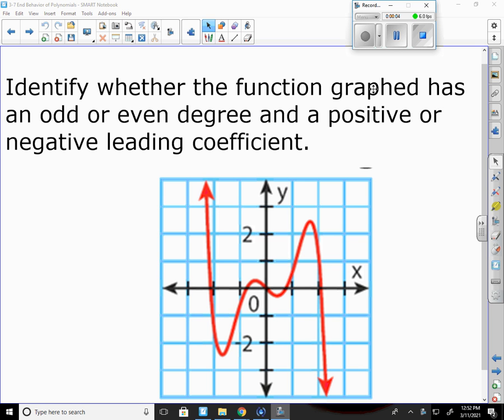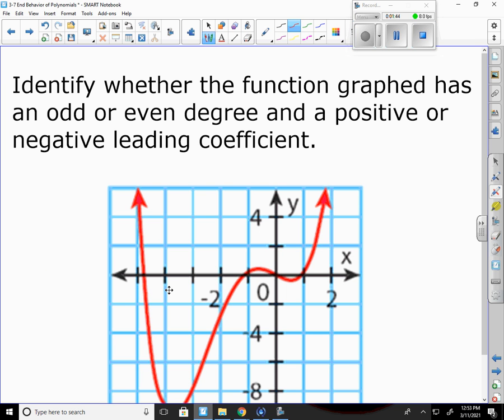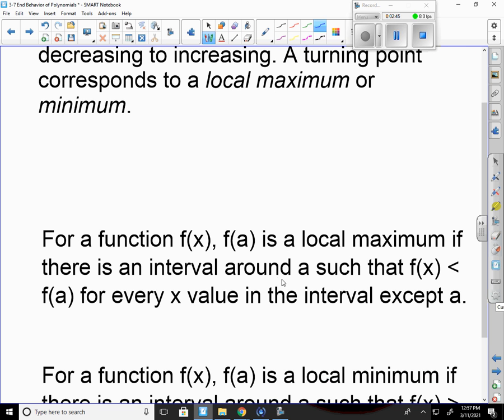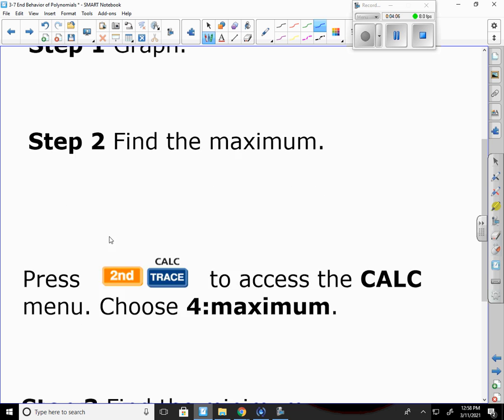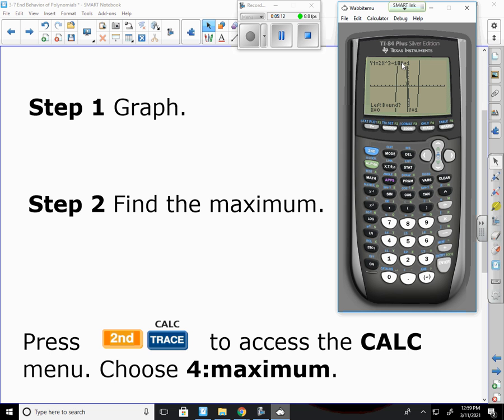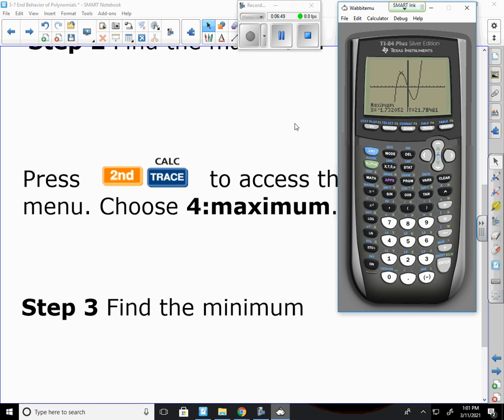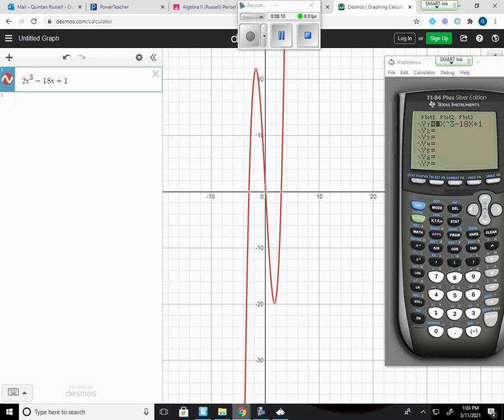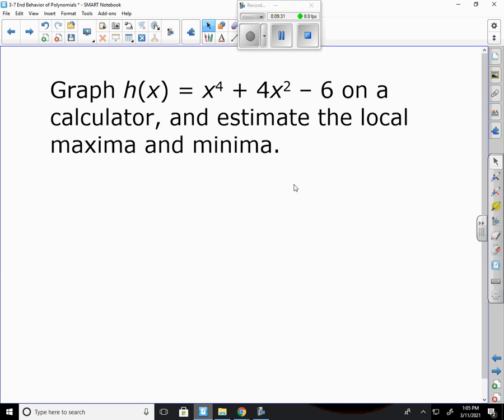3 7 End Behavior of Polynomials Day 2